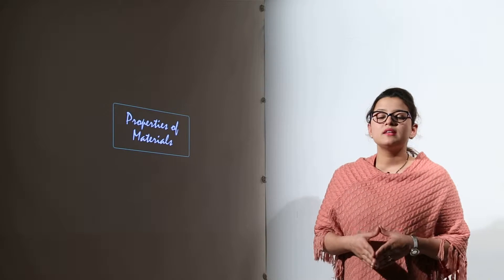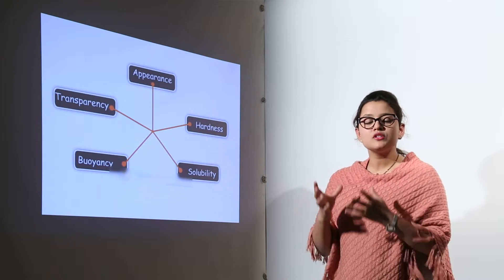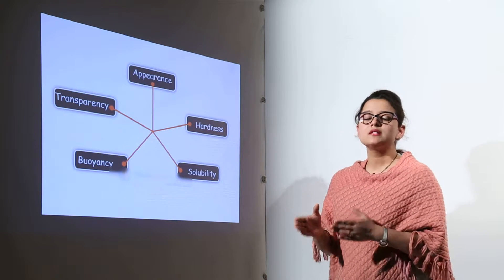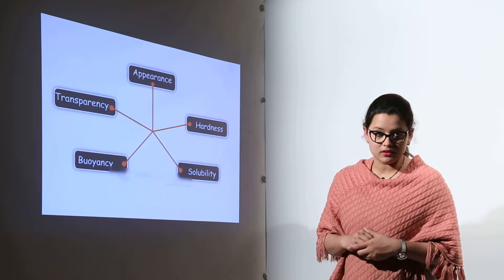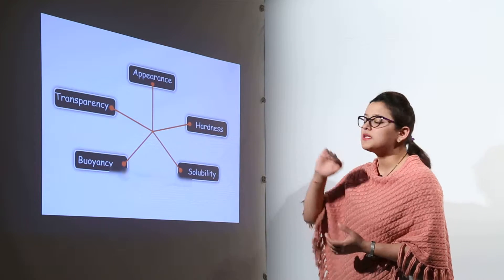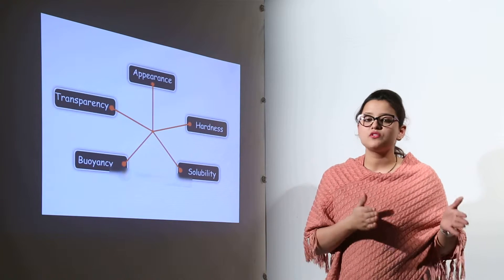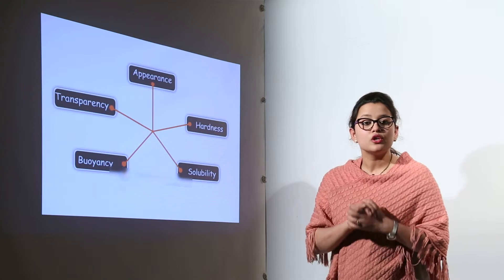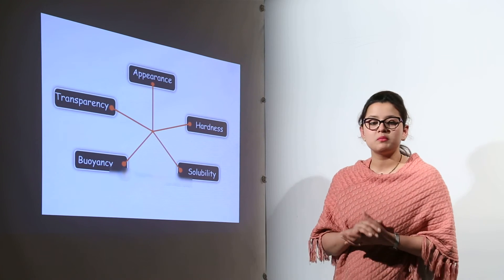Class 6th I Science I CBSE I Chapter 4 I Sorting Materials Into Groups | Property of material I L35